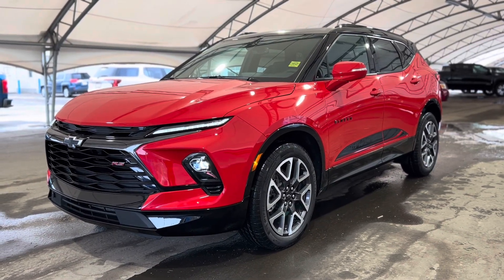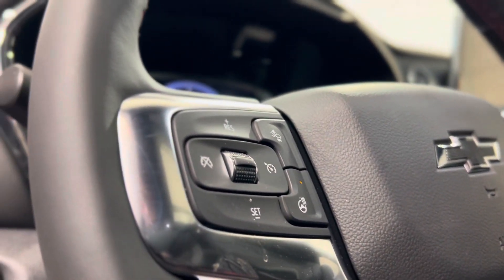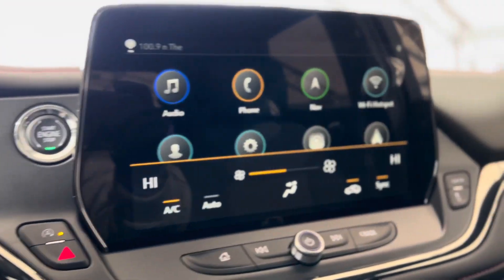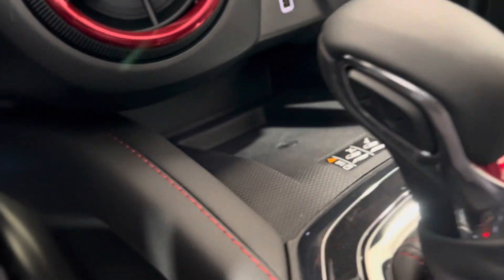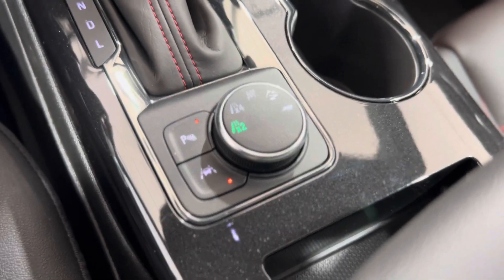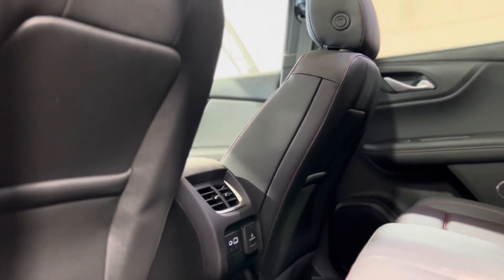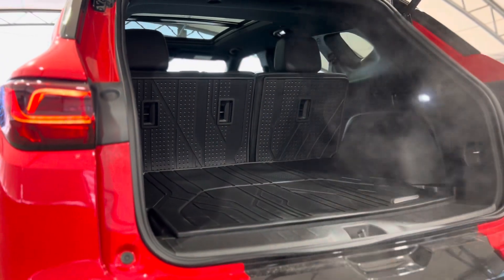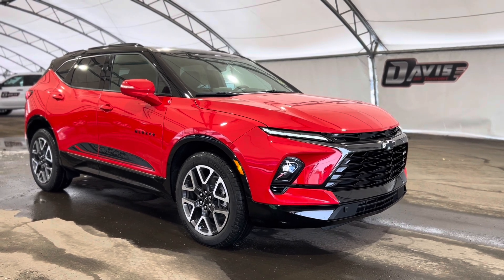2024 Chevrolet Blazer RS STK# 208981